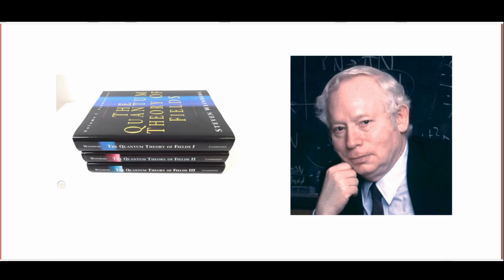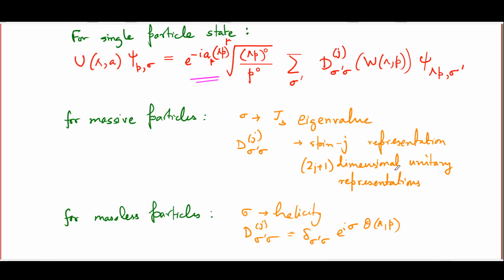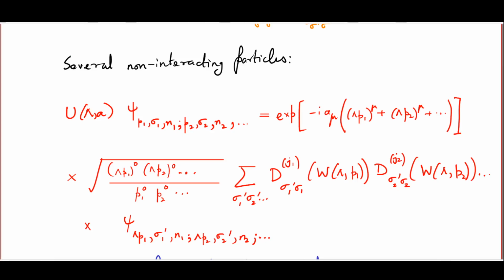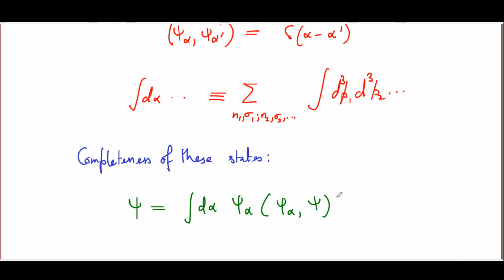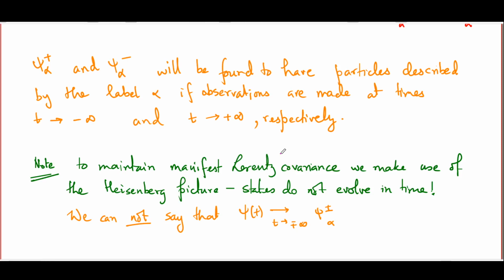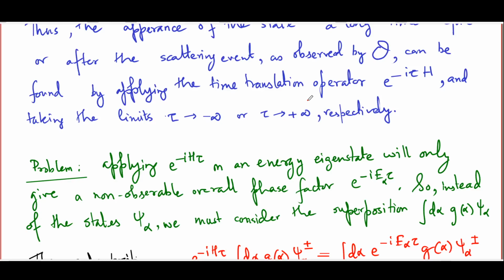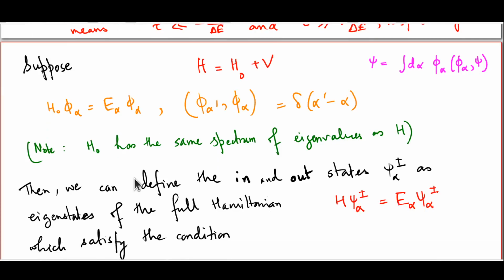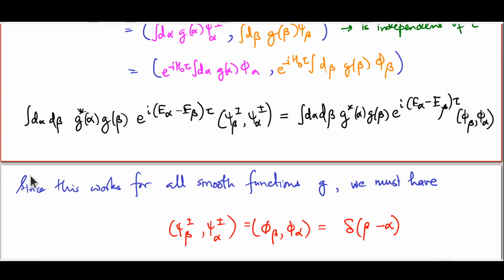QFT a la Weinberg - Lecture07A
In this lecture I began discussing scattering theory in quantum mechanics - chapter 3 of Weinberg's Quantum Theory of Fields (Volume 1). After a quick (?) recap of the results of the previous chapter - I go on to describe the concept of "in" and "out" states - which are central concepts in the treatment of scattering processes in quantum mechanics. I also describe how these states can be obtained from the eigenfunctions of a free Hamiltonian by the action of Moller operators. Finally, I discuss the normalization of these states.